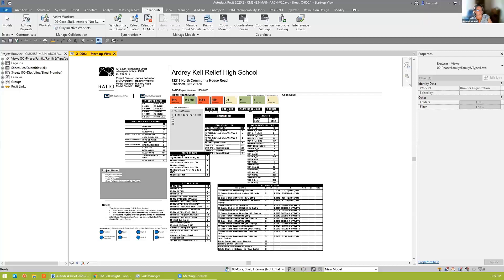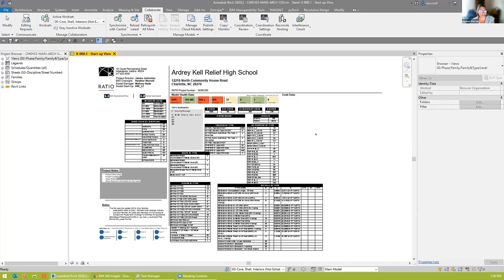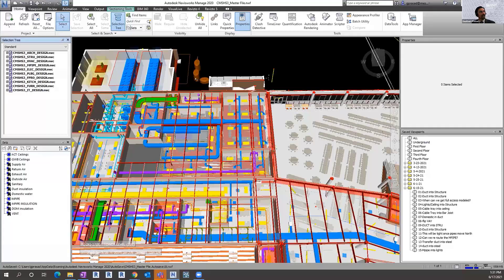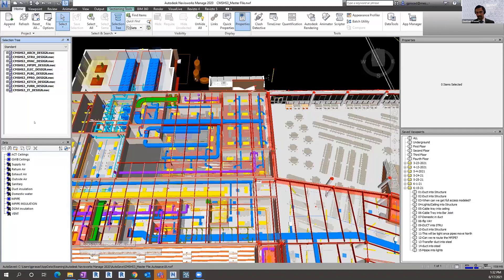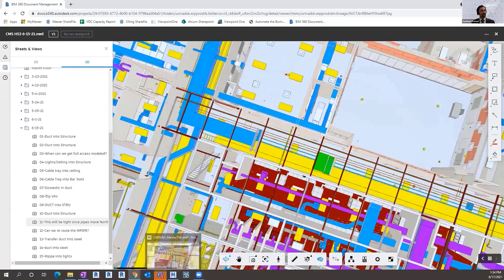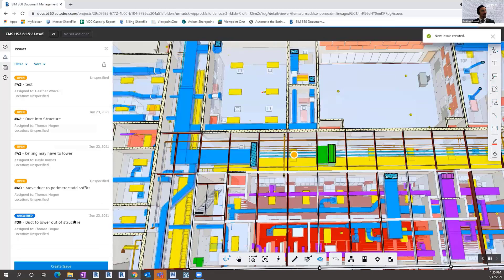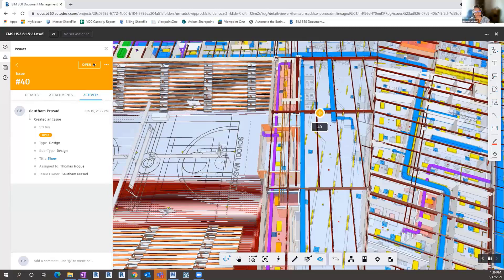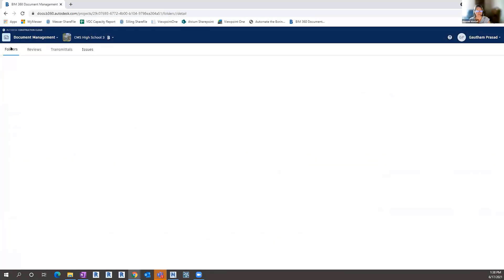BIM 360 for Clash Detection and Coordination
Having a client that is BIM savvy, Charlotte-Mecklenburg Schools, has pushed their project team to utilize more aspects of BIM360 for clash detection/coordination than on previous projects. Having a team that sees the value is even more vital. Heather Worrell (Architecture) will review her history of setting up models and views to ready them for MEP engineers who are utilizing the Model Collaboration module. She will then hand it over to Gautham Prasad (Construction Management) to show us how he is using Navisworks in the cloud to run an effective clash detection design meeting.